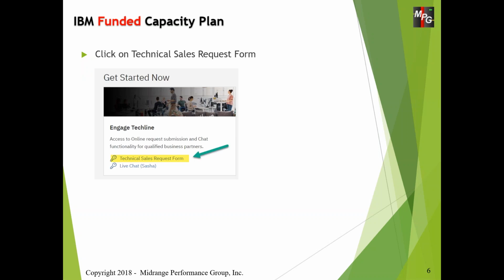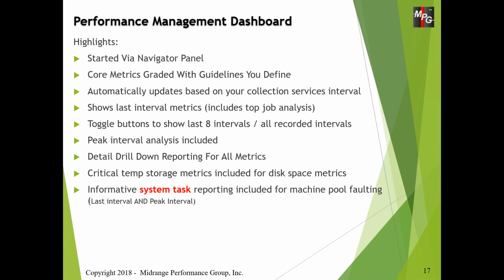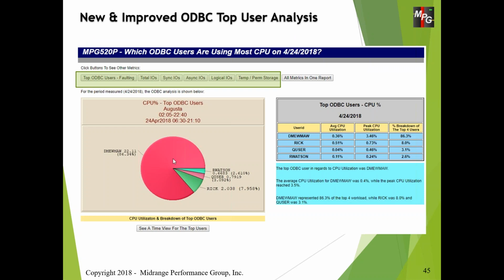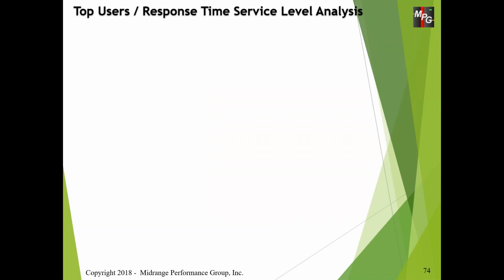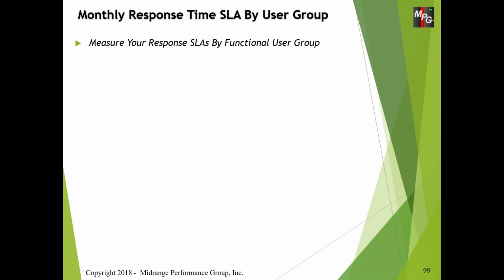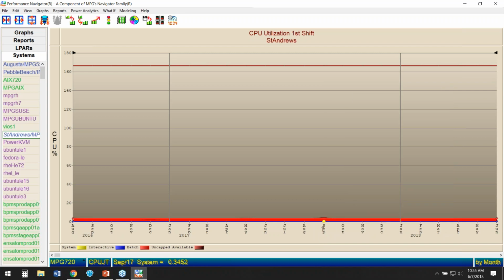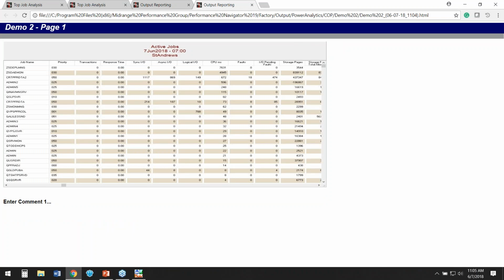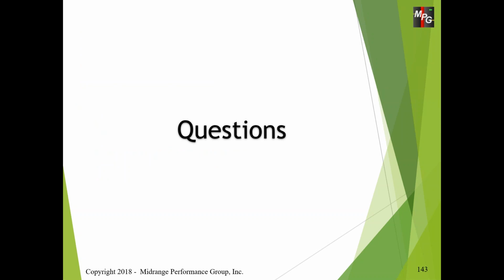Introducing MPG s V19 9 Features / Functionality for Business Partners